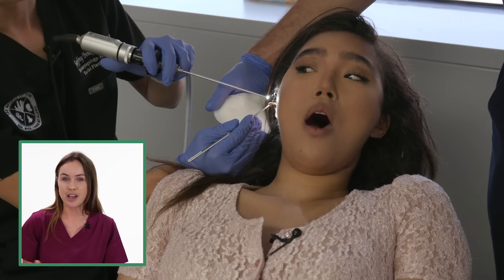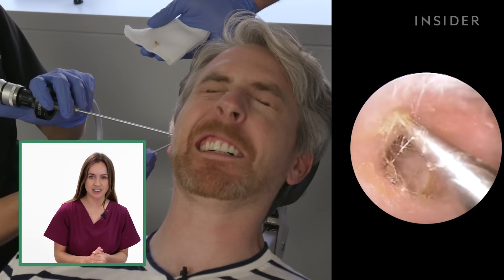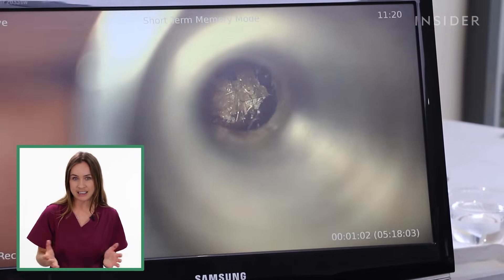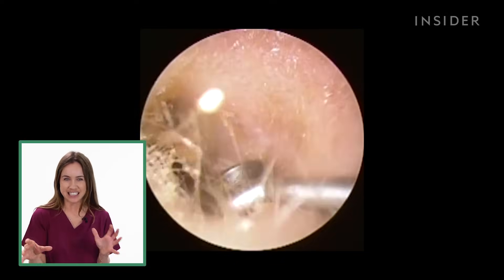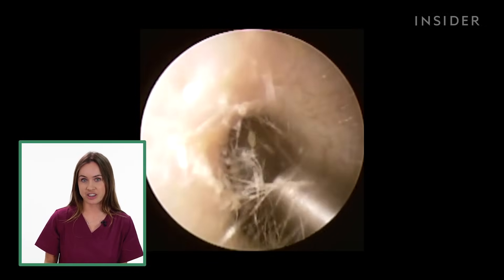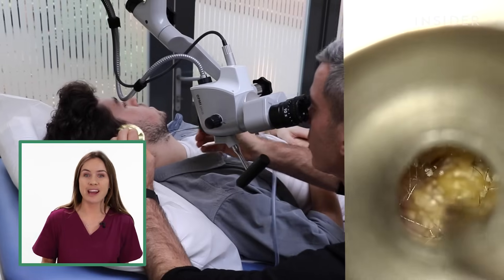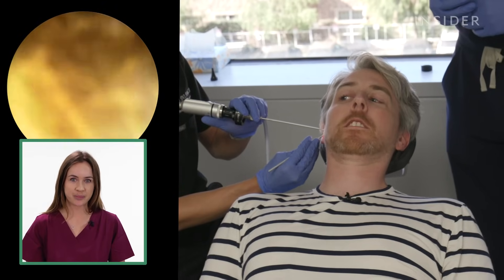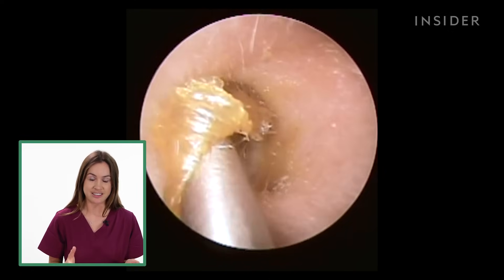Doctor Explains Earwax Removal | Boddities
Doctor Catherine Schuster-Bruce reacts to earwax removal videos.

Doctor Reacts To Earwax Removal Videos | Boddities